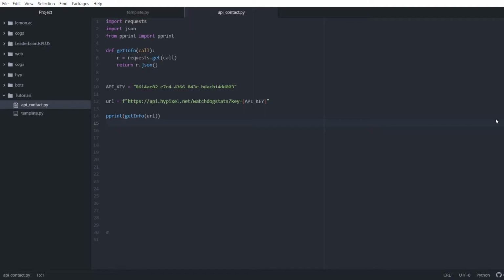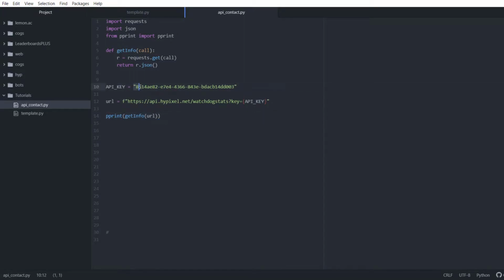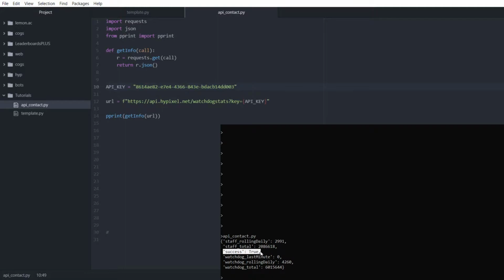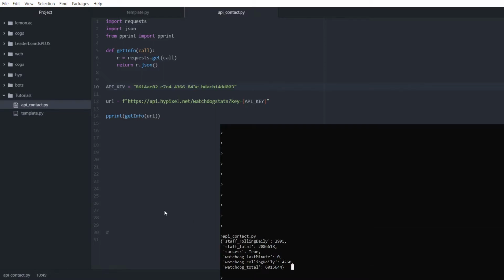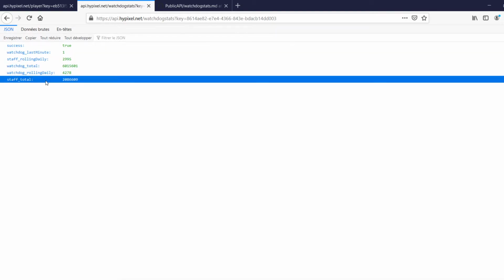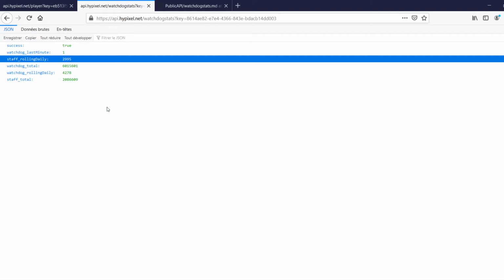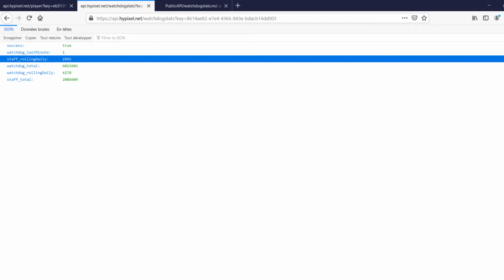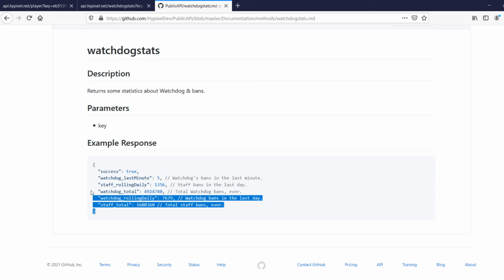Watchdog Endpoint | Hypixel API Tutorial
This video goes over the basics of the hypixel api watchdog endpoint.

Timestamps:
0:00 Script Template
0:45 Key Endpoint changes
1:30 Example Response Format
2:39 Web Example
3:12 Endpoint Breakdown
5:39 Documentation
6:44 Outro